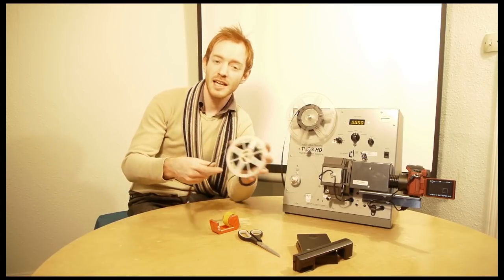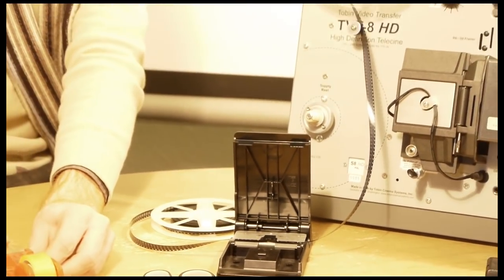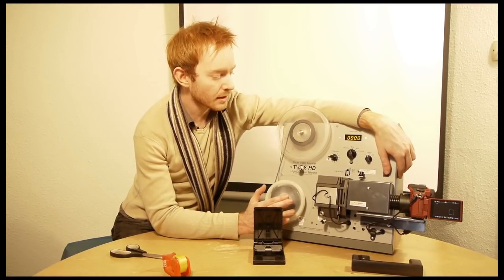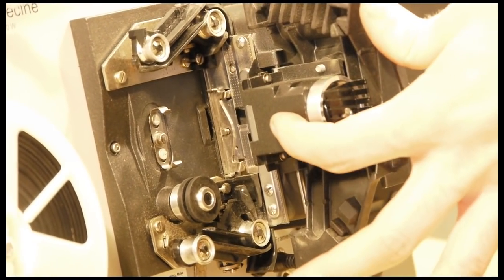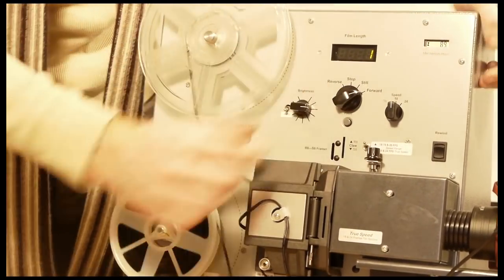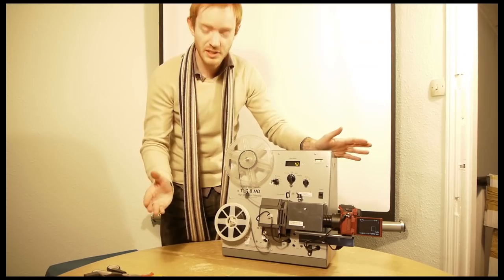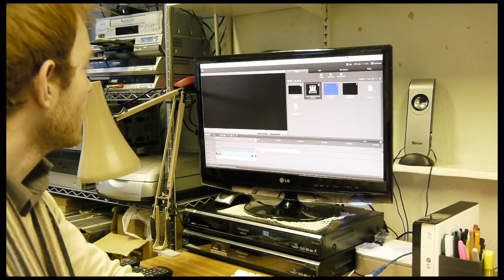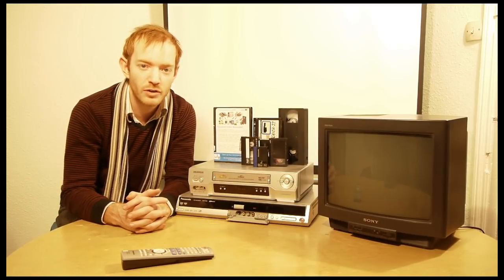8mm Cine Film HD Transfer & Convert - How to Guide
8mm Cine Film Transfer to HD and DVD with HD Tele Cine Machines. Step by Step how to transfer that old film from the loft into modern day eye popping quality. Non of that filming from a wall rubbish. Find out more how you can get your memories on DVD and BluRay